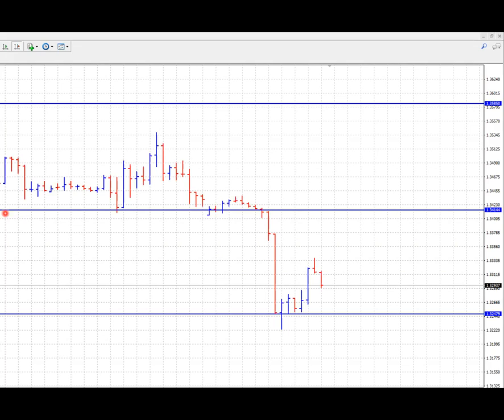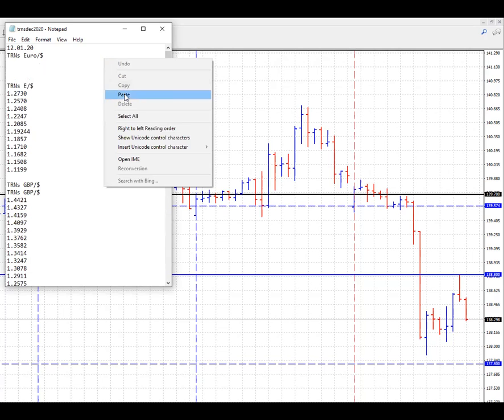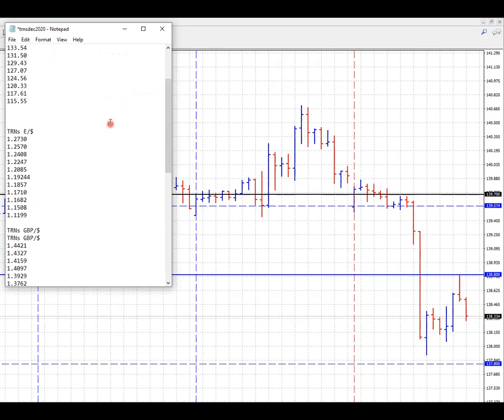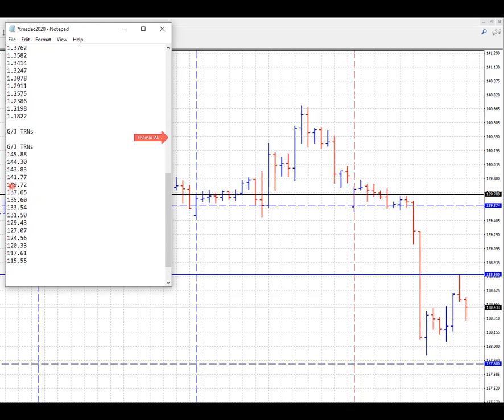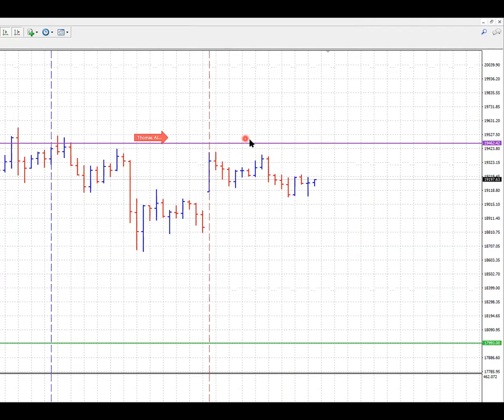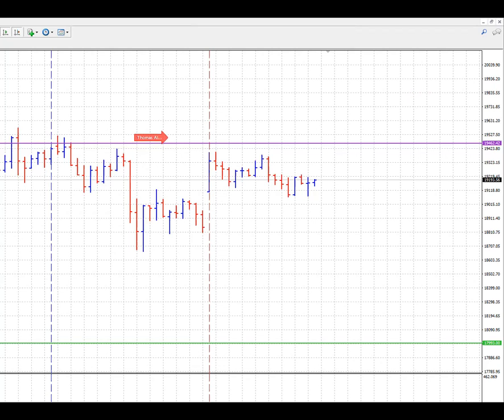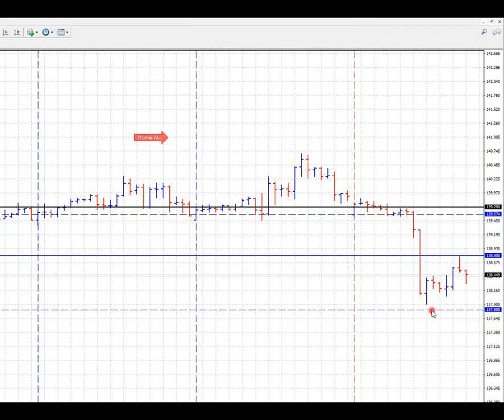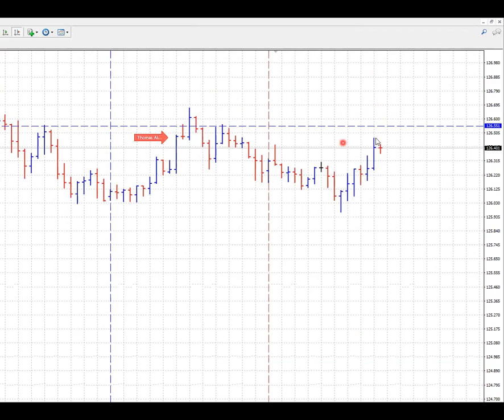Market Update In GBP/Yen Trade For 200 Pip Profit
In this video I go over G/Y and the Crypto Currencies
I also give out Trend Reactionary Numbers in this video for Euro/$   Gbp/Yen and Gbp/$